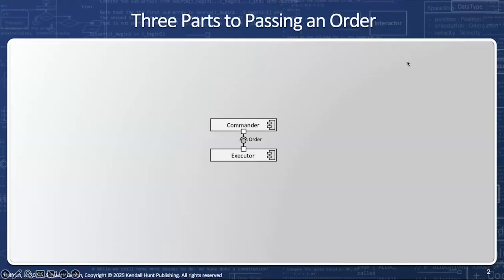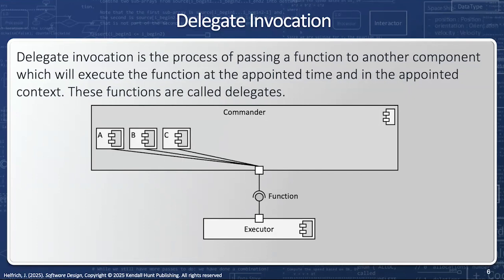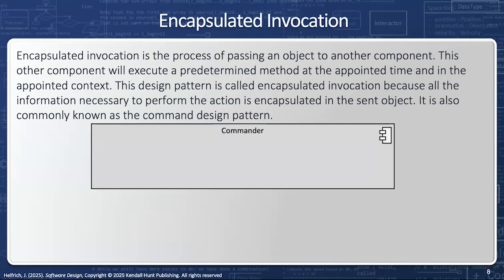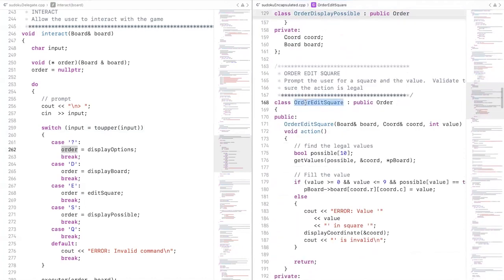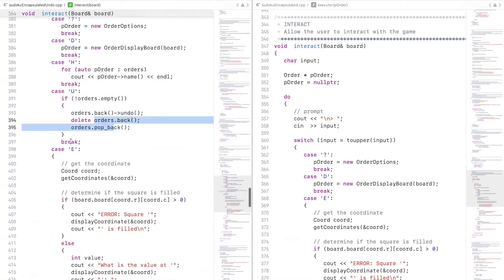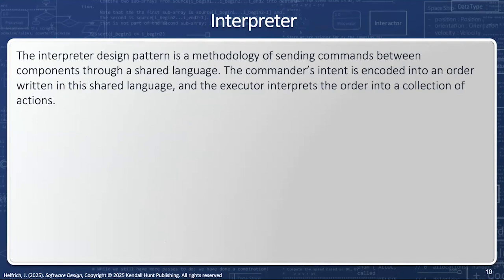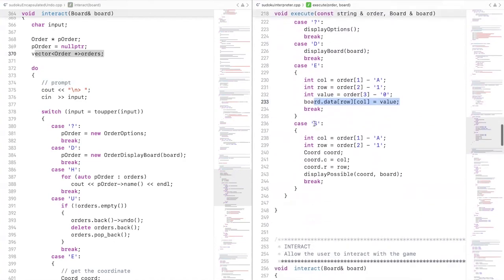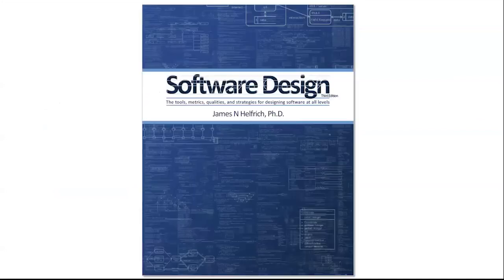Command Passing - Sudoku Demo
This video will demonstrate how to implement the delegate design pattern, encapsulated invocation (command design patter), and the interpreter design pattern to a text version of Sudoku in C++.

0:00 Overview
0:52 Direct Invocation
2:10 Delegate Invocation
4:23 Encapsulated Invocation
7:45 Encapsulated with History and Undo
11:16 Interpreter
14:03 Interpreter with History and Undo
15:59 Conclusion